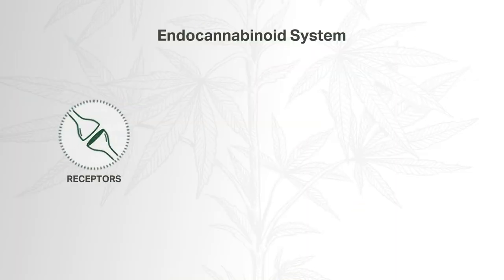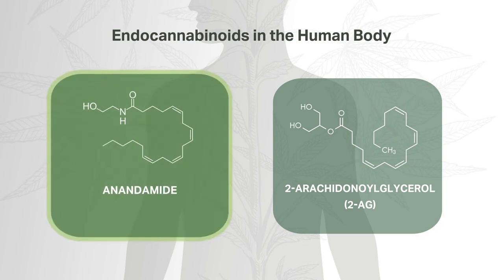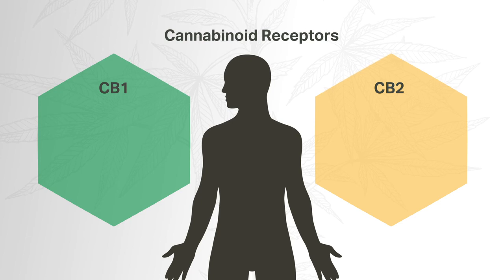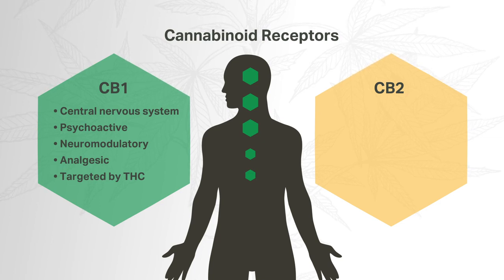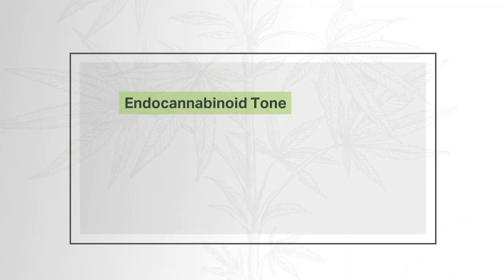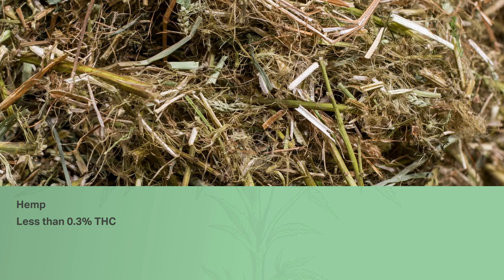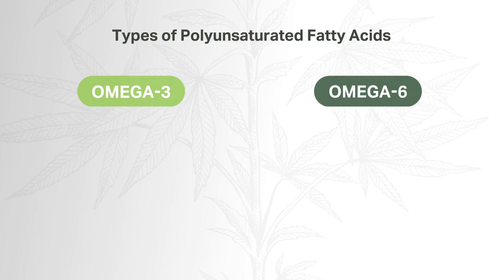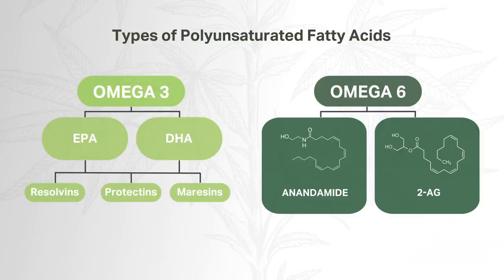What Is The Endocannabinoid System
A simple instruction on the endocannabinoid system showing once again cannabis was designed for human consumption long before we started eating meat we ate cannabis.